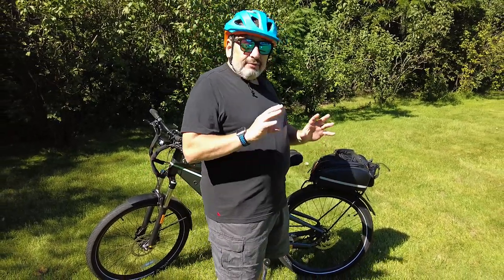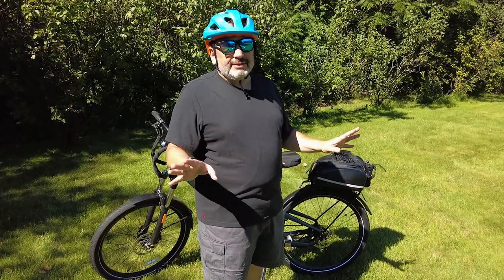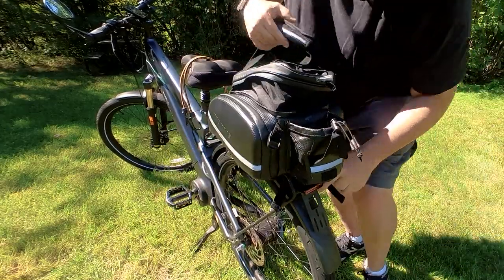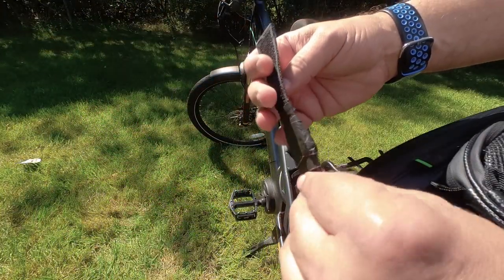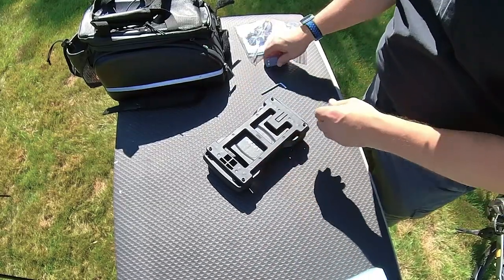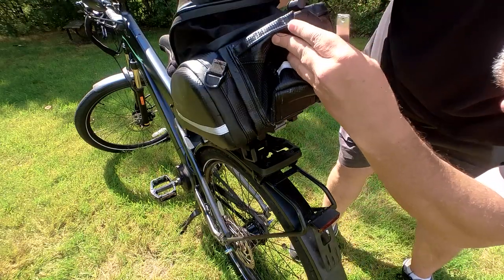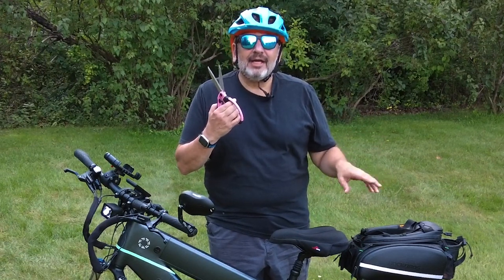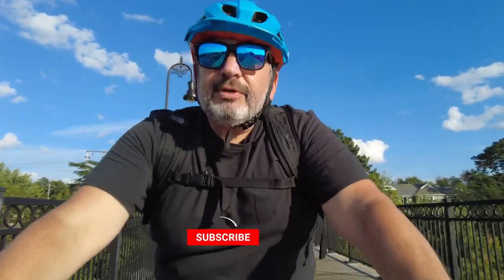E-BIKING, MIK SYSTEM, HOW CAN IT HELP?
Find out what the MIK SYSTEM can make your life easier.  Marc Kimball
will demonstrate how to install the system and How it solved a major problem when going out for rides on his e-bike.

Links to products on this show:

Basil MIK Carrier Plate, Luggage Carrier Plate, Black

Basil MIK Adapter Plate, Black

THE KIMBALLISM STORE
EBike
Fuell FLLUID 1S

iwatch 7

Beastclamp- Universal Smartphone Clamp, Tripod Mount

Anker PowerCore Essential 20000 PD Portable Charger

Apple Lightning to 3.5 mm Headphone Jack Adapter

RODE Microphones Wireless GO II

Sennheiser XS Lav Mobile Mic
OSMO Pocket 2

Instra360 ONE X2 360 Degree

IInstra360 Go 2